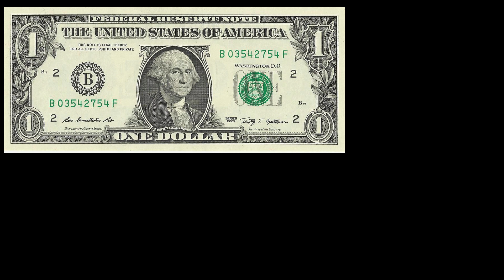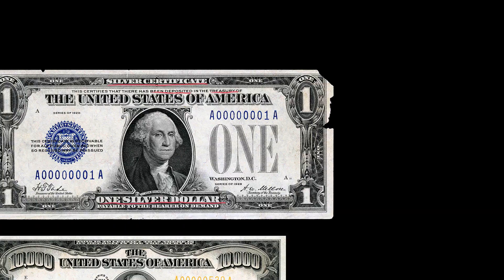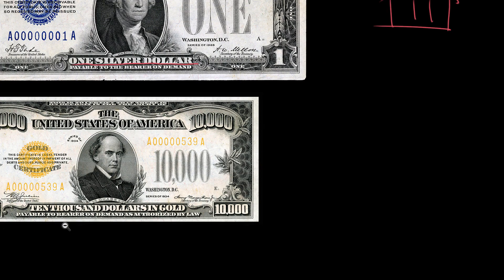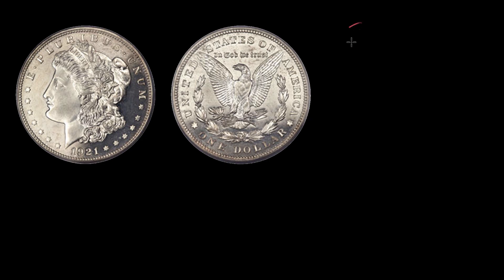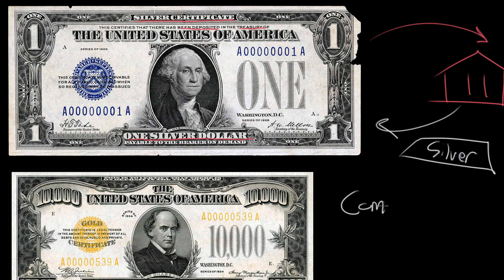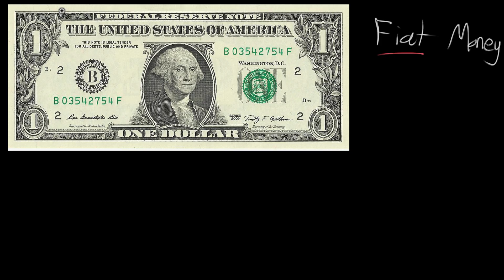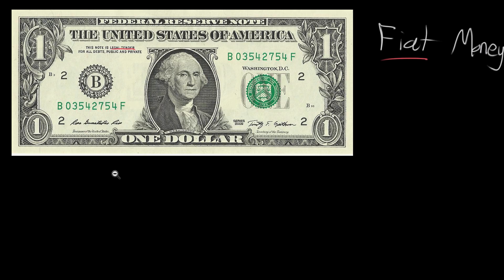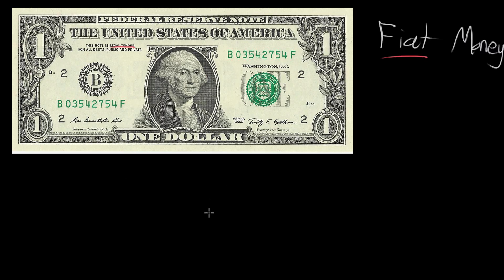Commodity money vs. Fiat money | Financial sector | AP Macroeconomics | Khan Academy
Courses on Khan Academy are always 100% free. Start practicing—and saving your progress—now

A brief look at how money has evolved over time from being printed on valuable substances (commodity money), to merely representing those valuable substances (commodity-backed money), to not representing anything at all (fiat money). Created by Grant Sanderson.